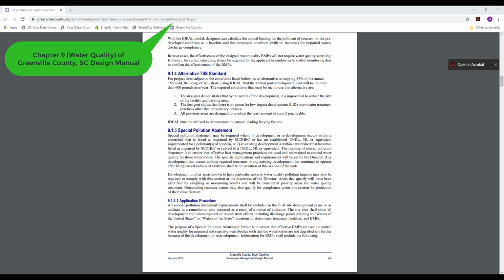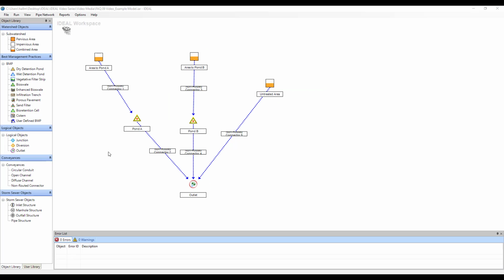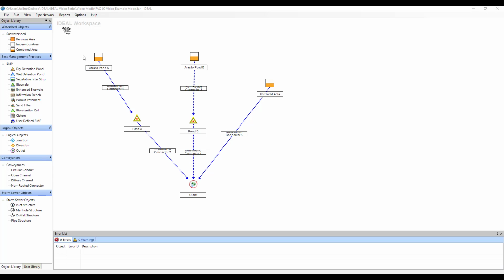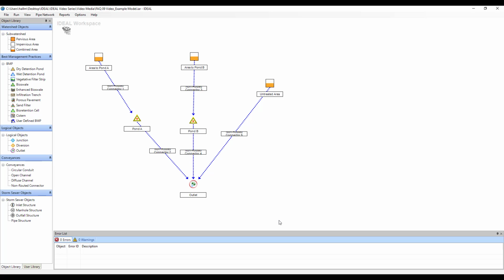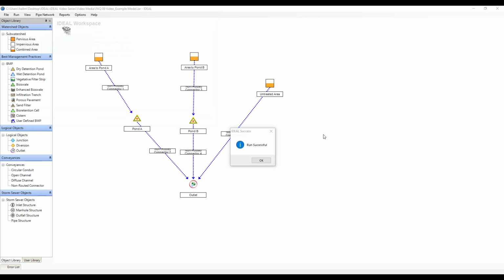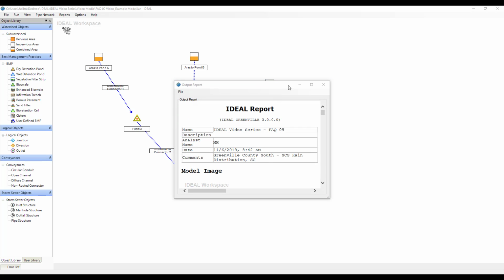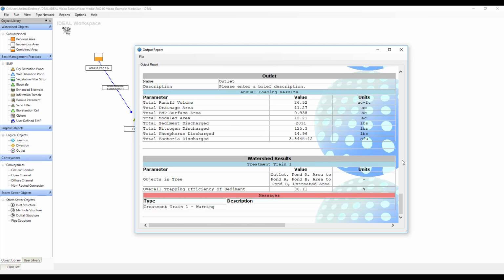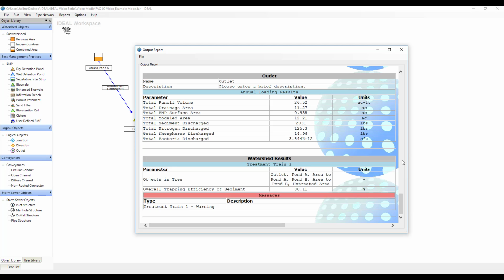IDEAL FAQ 11 - Compliance with Annual Load Standard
Describes how to use IDEAL to demonstrate compliance with absolute allowable annual or single-storm load standards.